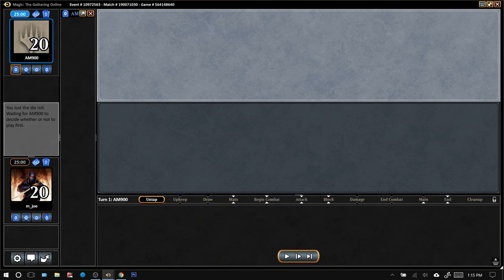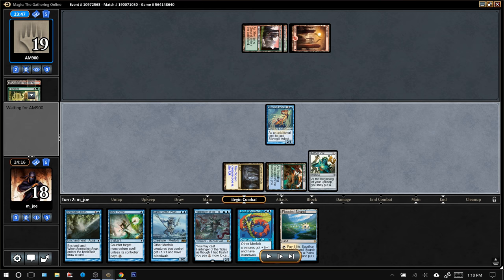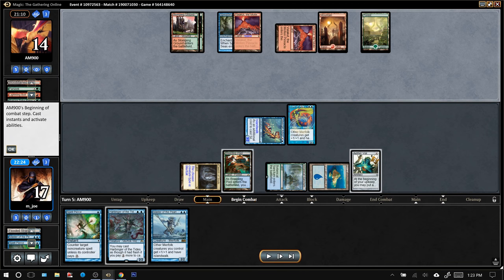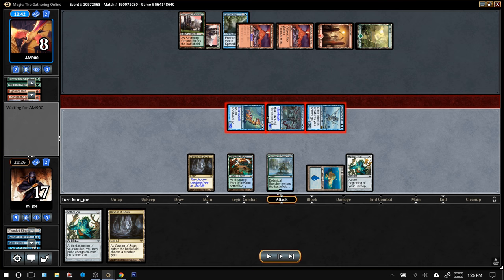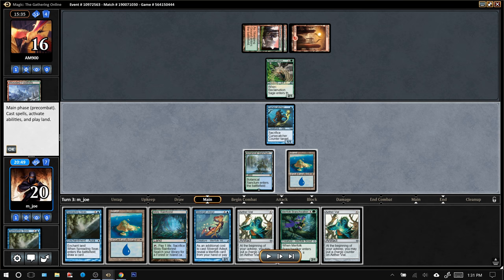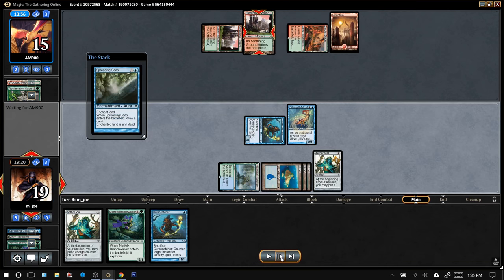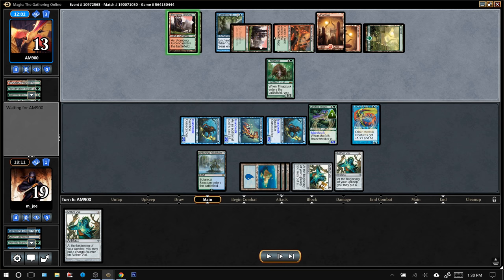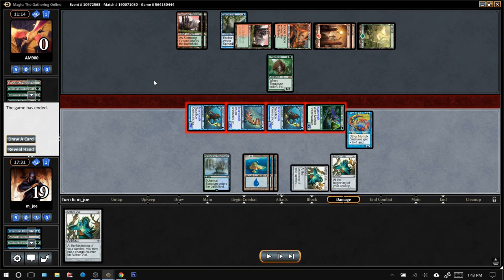Modern UG Merfolk vs Scapeshift 11/02/17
Modern Queue (see below for deck and sideboard)

Modern UG Merfolk vs Jeskai Tempo

Decklist:

30 CREATURES
3 Kumena's Speaker
3 Cursecatcher
4 Silvergill Adept
4 Merfolk Branchwalker
4 Harbinger of the Tides
4 Master of the Pearl Trident
4 Lord of Atlantis
2 Phantasmal Image
2 Merrow Reejerey

12 NON-CREATURE SPELLS
4 AEther Vial
4 Spreading Seas
3 Spell Pierce

19 LANDS
2 Flooded Strand
2 Polluted Delta
2 Misty Rainforest
4 Island
2 Breeding Pool
3 Botanical Sanctum
2 Cavern of Souls
2 Mutavault

SIDEBOARD:
3 Relic of Progenitus
3 Ceremonious Rejection
3 Dispel
3 Dismember
3 Natural State

Sideboard plan for this match:
+3 Dispel

-2 Harbinger of the Tides
-1 Merfolk Branchwalker